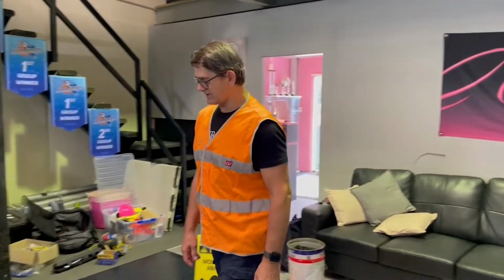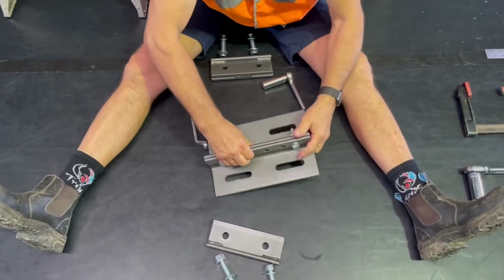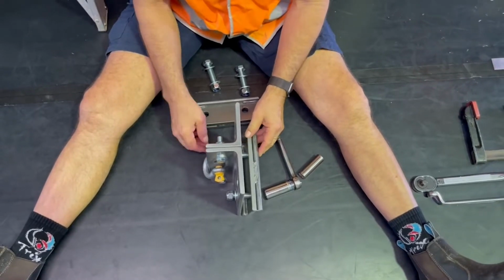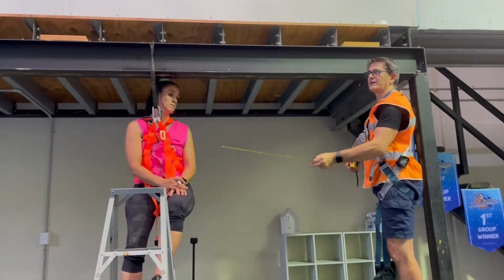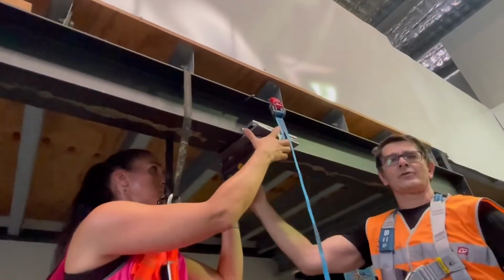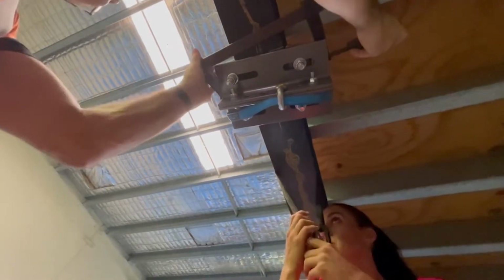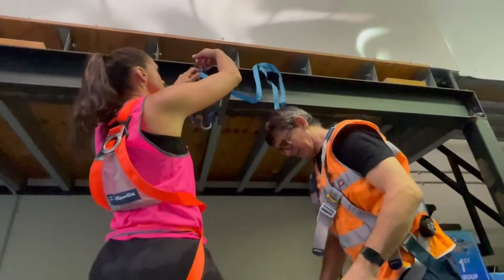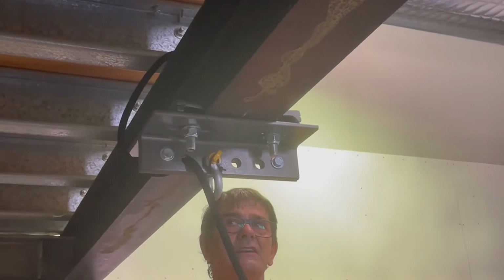Trix Circus Beam Clamp Video V3 Feb 14 2022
How to install a Trix Circus acrobatic beam clamp. These directions are for qualified advanced circus riggers only. This clamp is ONLY to be installed by qualified circus riggers.